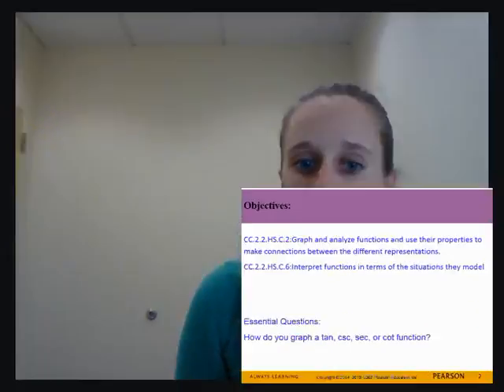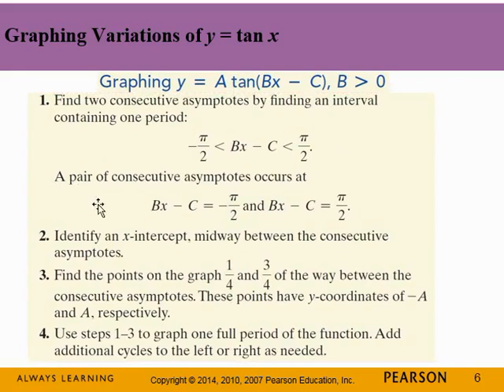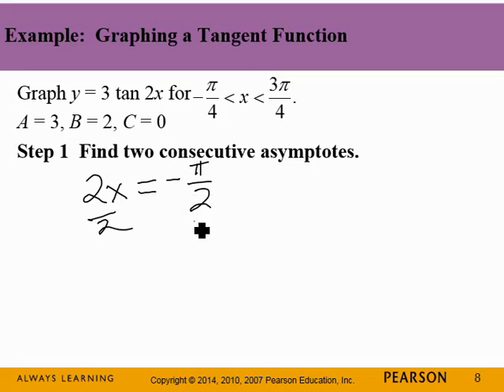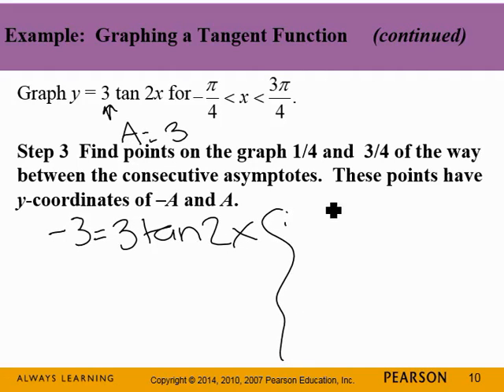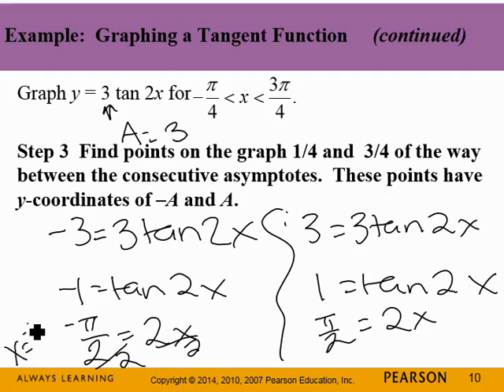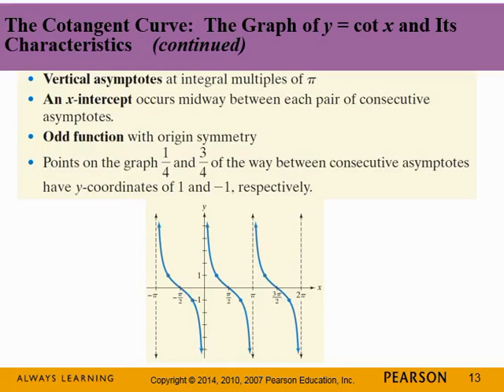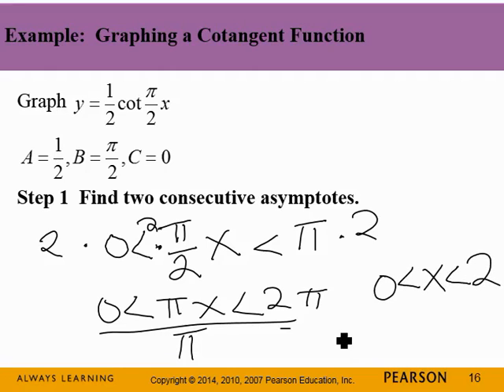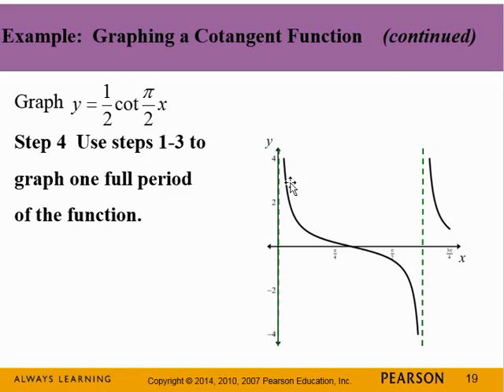4 6 part 1